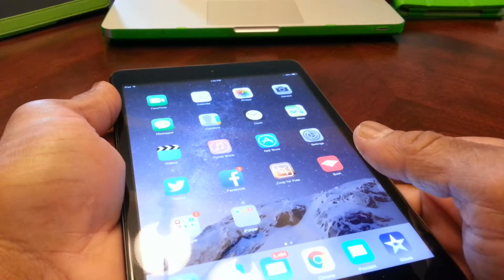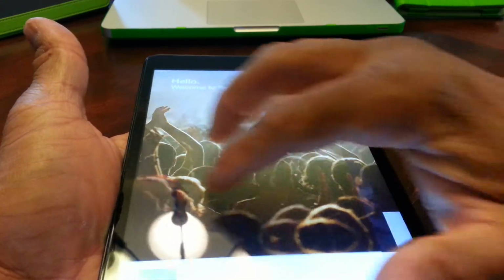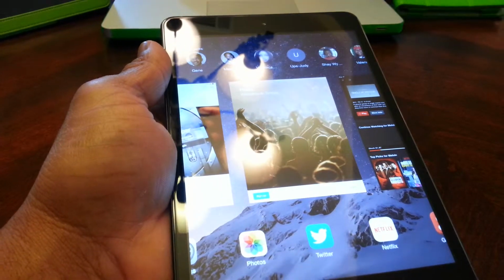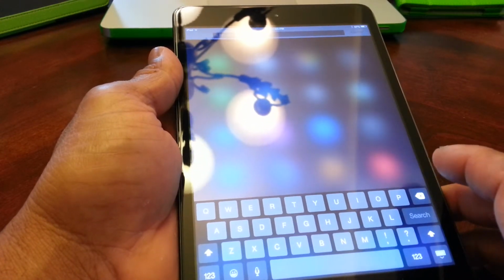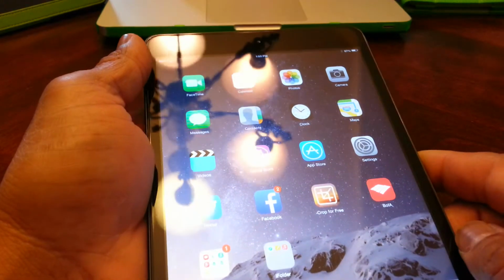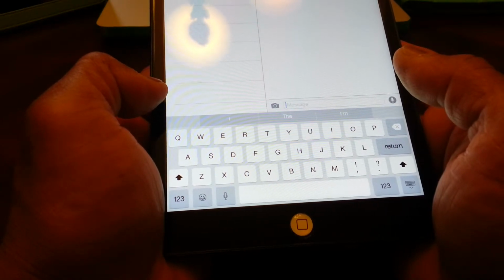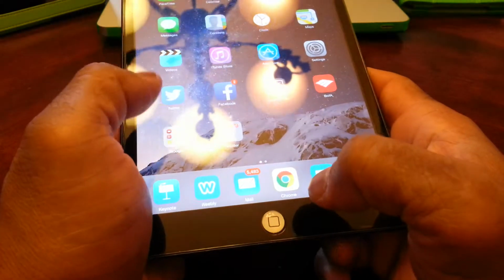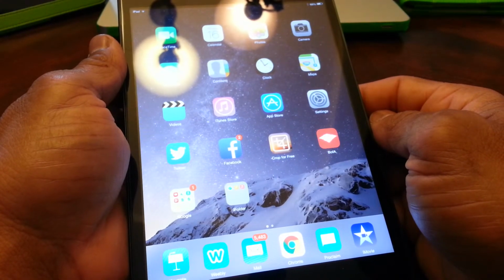5 Hand Gestures for the iPad Mini!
Here are 5 gestures that will help you become efficient with using your iPad Mini.

iPad Mini